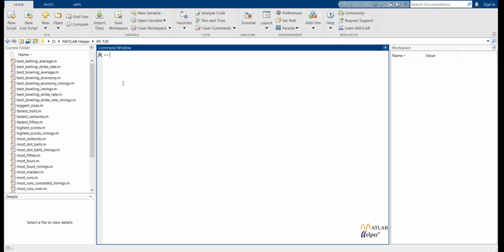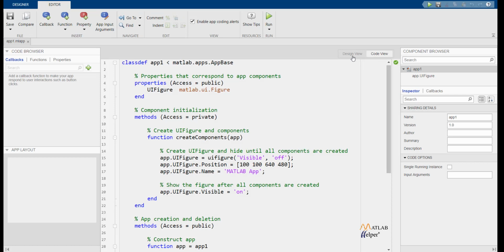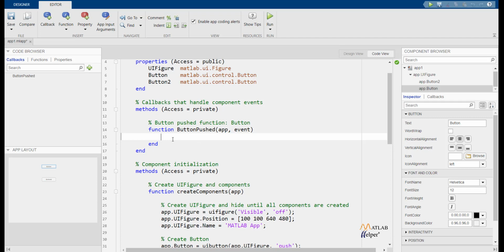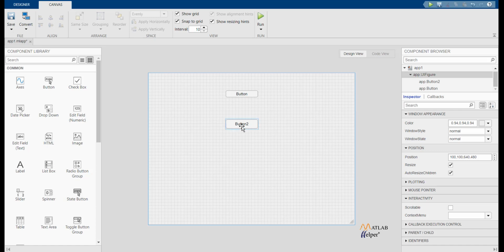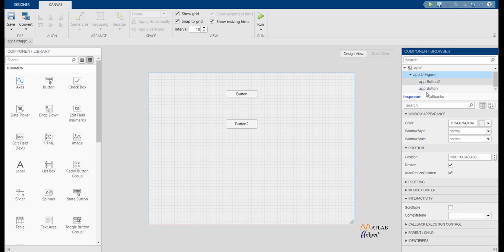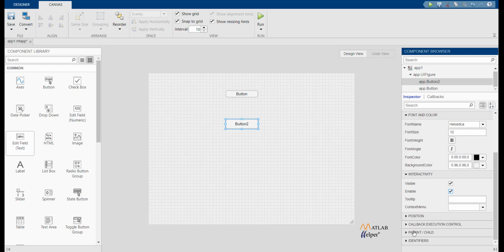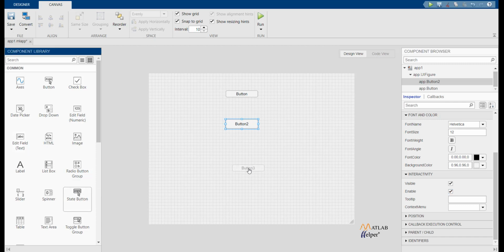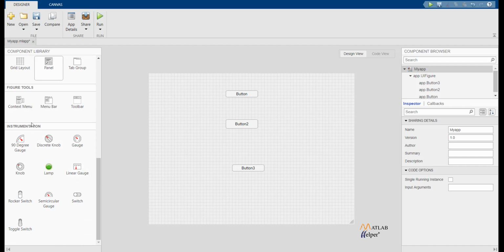MATLAB App Designer Basics | IPL with MATLAB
This video will guide you through the features of the MATLAB App Designer.

Perform programming with the Indian Premier League in MATLAB and visualize each team's progress as it's happening with the graphical power of MATLAB and App Designer.